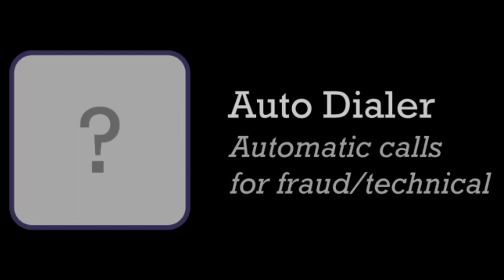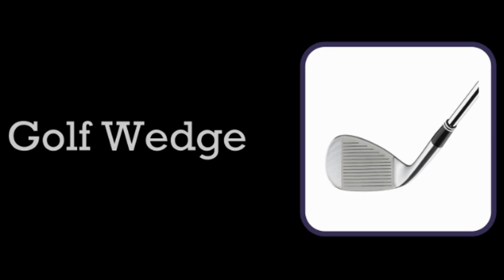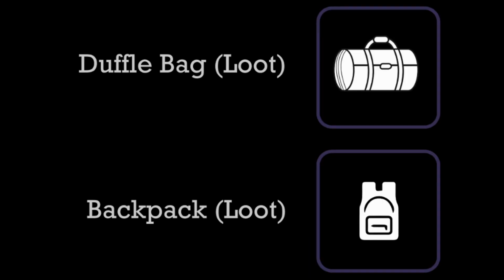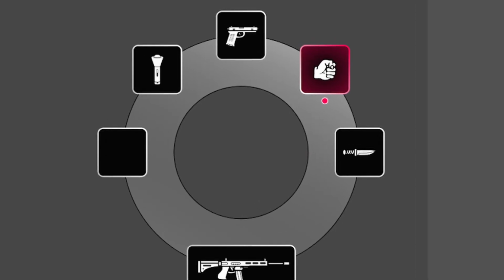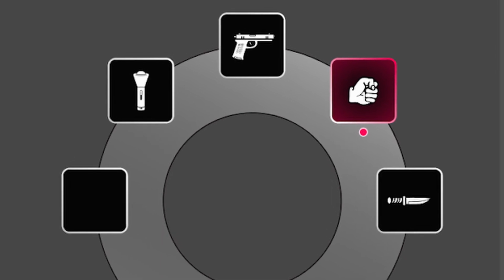GTA 6 New Items/Guns Leaked